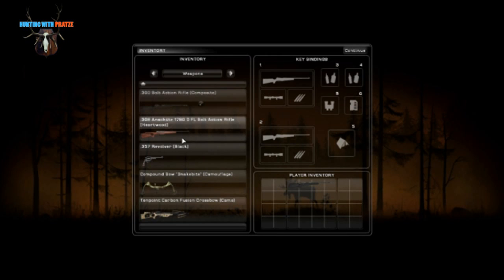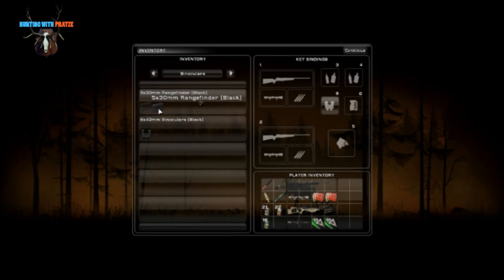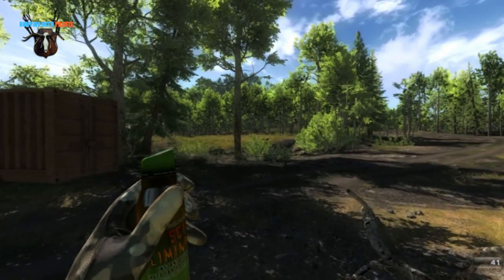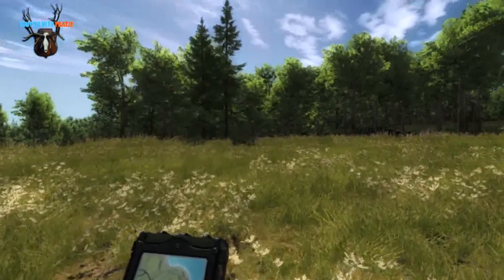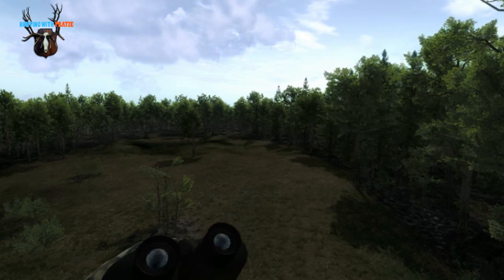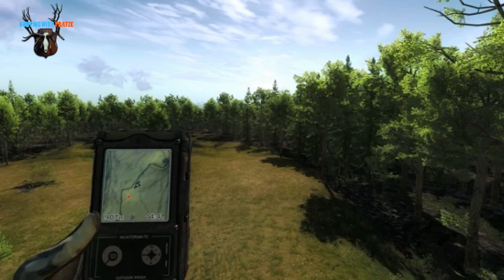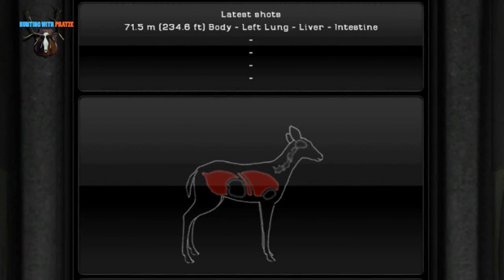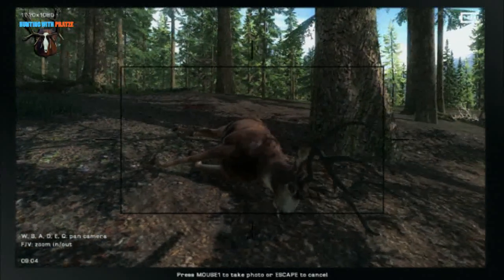- The Hunter 2012 - Hunting with Pratze Episode 12 - Pratzes Hunting Tips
In this episode I try to show you how I hunt and give you some interessting infos about how I try to hunt most successfully. Might be just the first part of more videos about this.
Also telling you some basics about the upcoming implementation on Dec 6th: TruRACS (True Random Antler Configuration System) More about this in the next episode after the release.